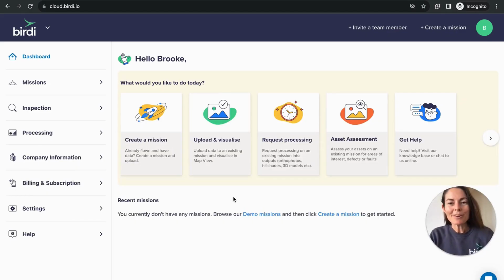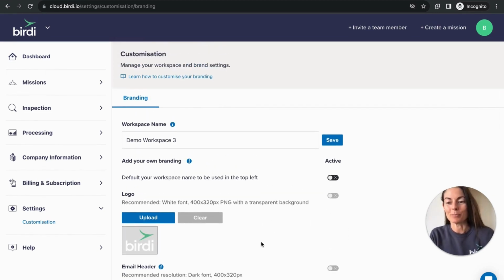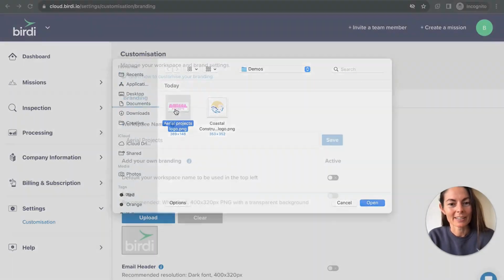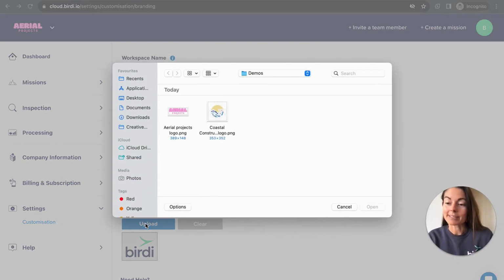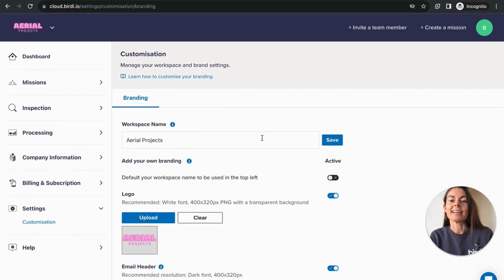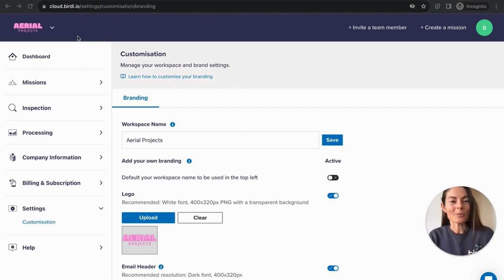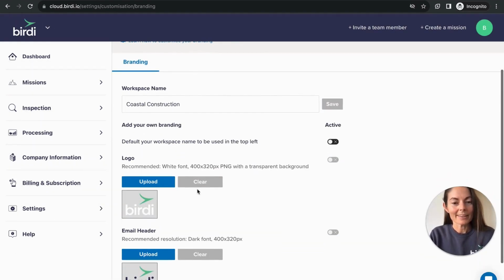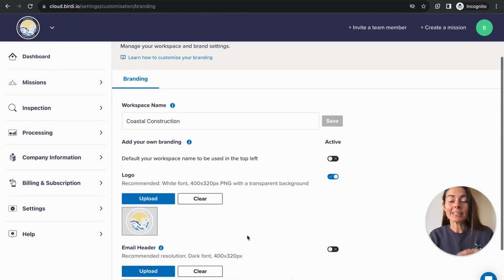Branding and additional workspaces